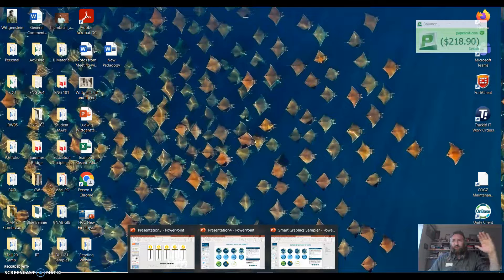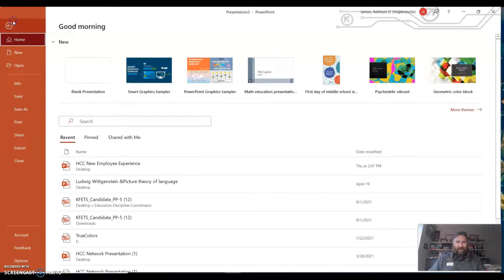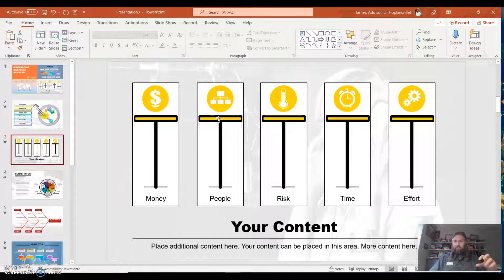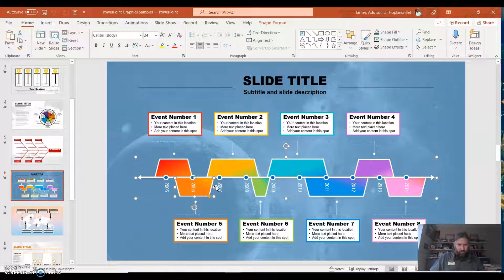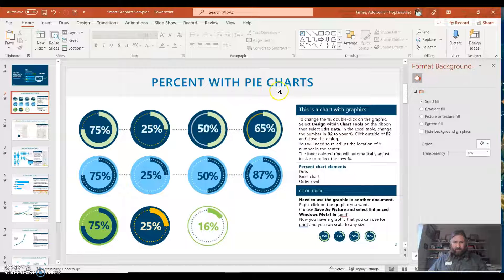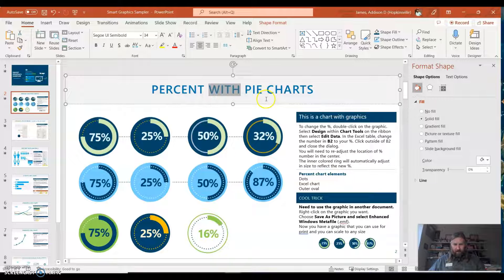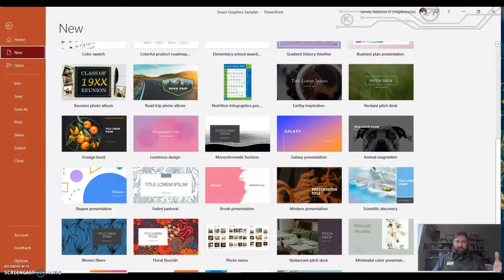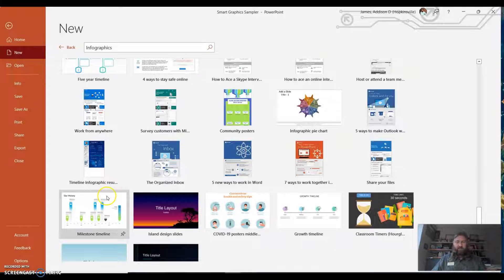Infographic Sampler in PowerPoint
Introduces the Infographic Sampler option on PowerPoint.